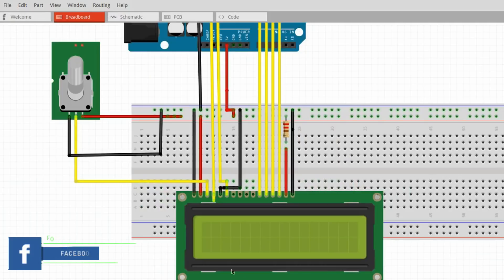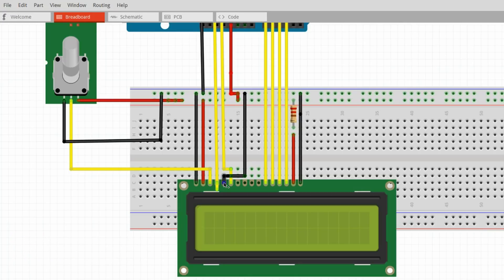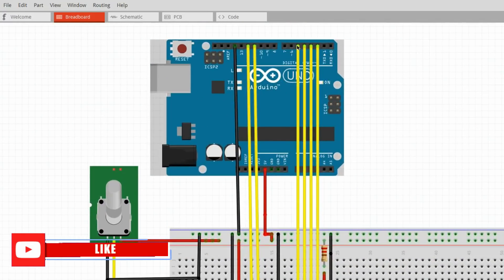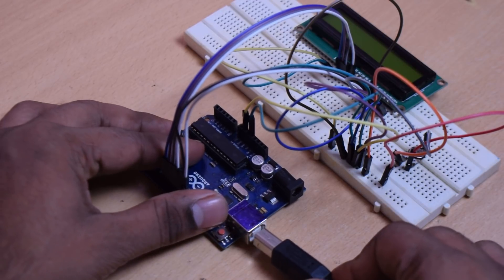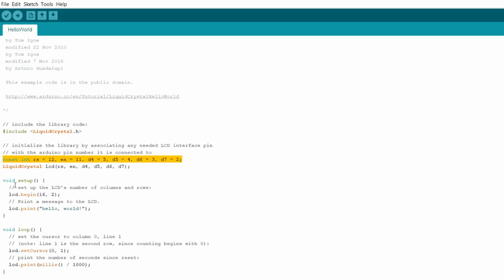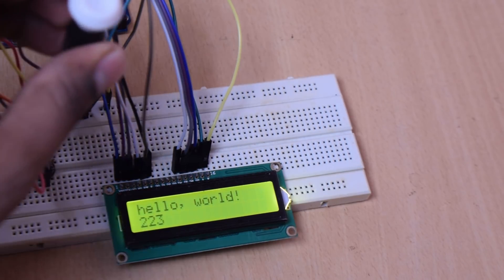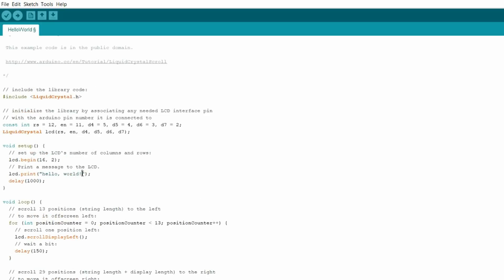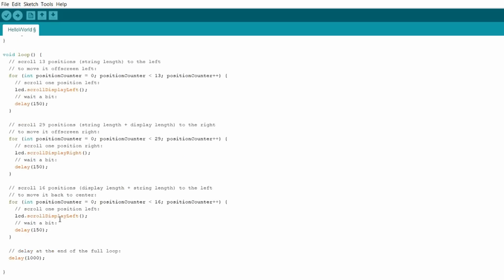Arduino Tutorial Malayalam | LCD Display and Program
Arduino Tutorial Malayalam - LCD Display and Arduino Program
This is Video of the Arduino Programming tutorial series in Malayalam. I try to explain the Connection and Arduino Program of an LCD Display.

Parts Used:

Maker 25 Pcs Push Button Switch
Electrobot EB-RES40 40 Value Resistor Kit, Pack of 1000 (1ohm - 1Mohm)

This is an Arduino Malayalam Tutorial, We would discuss the Introduction of Arduino programs and projects in Malayalam
Also, we will discuss the Basic of Arduino and its Electronics Circuits